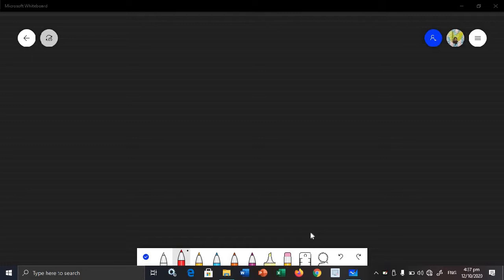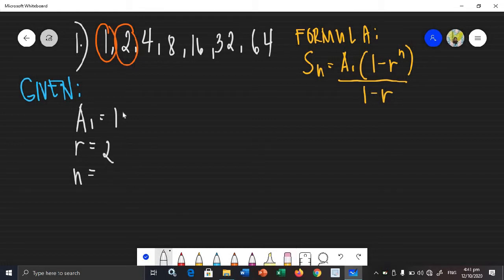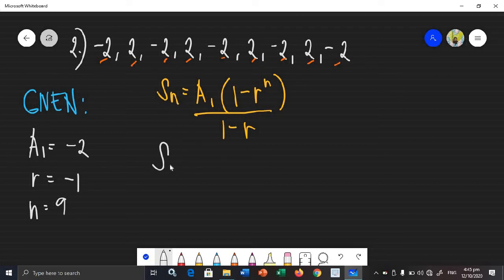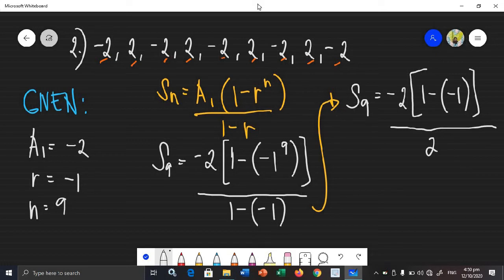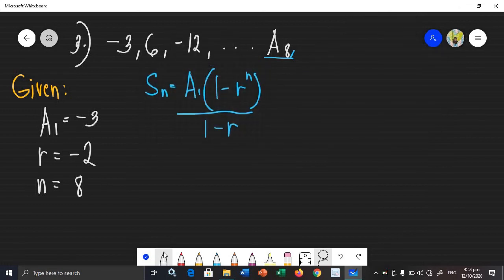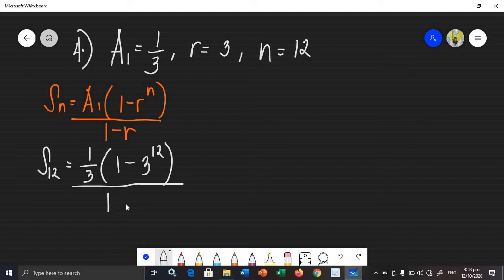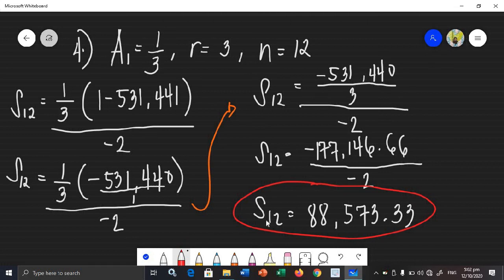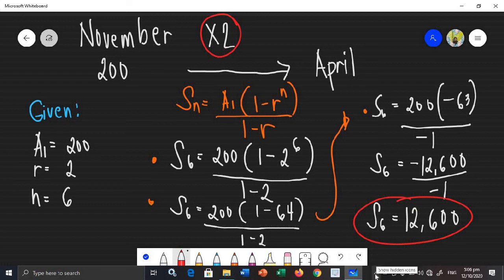Grade 10│LESSON 8: Finding the Sum of Finite Geometric Sequences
Hi! For this video, you will learn how to find the sum of finite geometric sequences. Thanks and see you on my next video :)